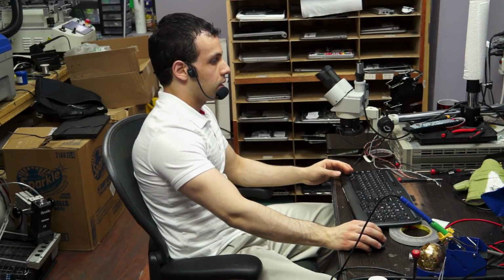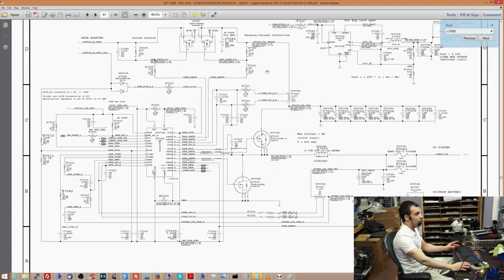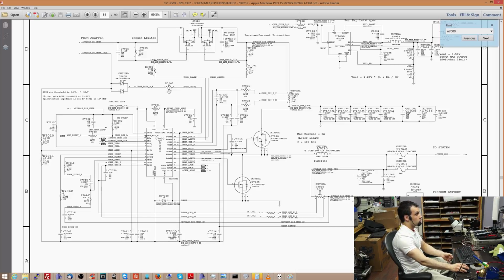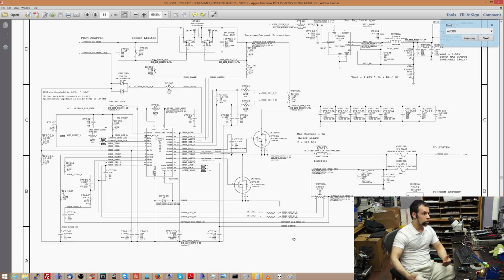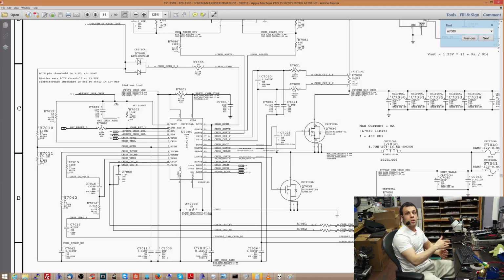"What is a short circuit? What is a short to ground?" date:5-1-15